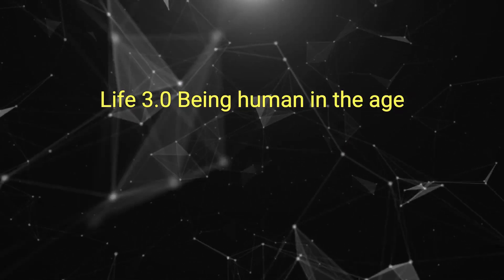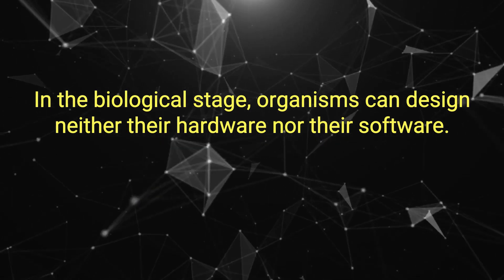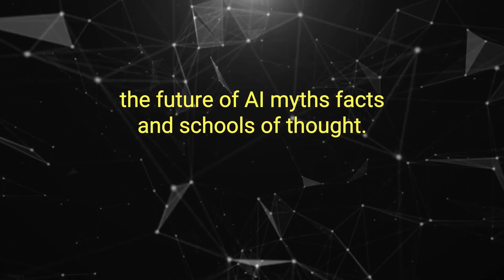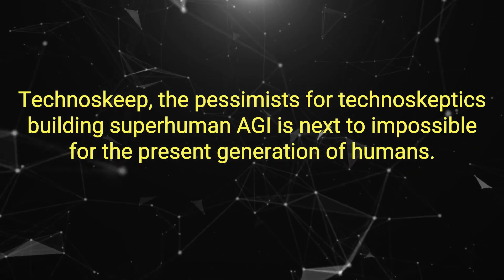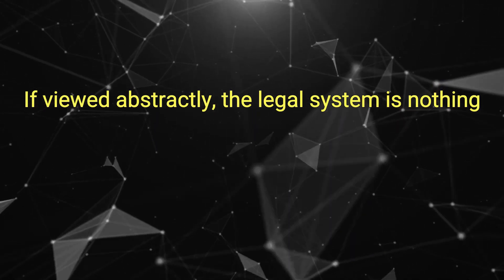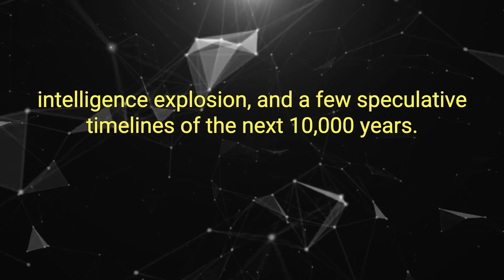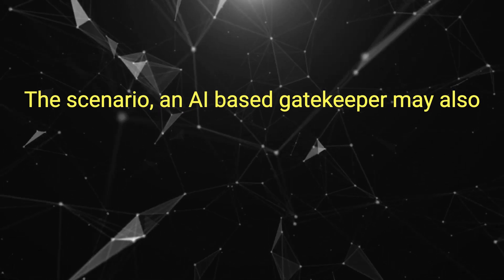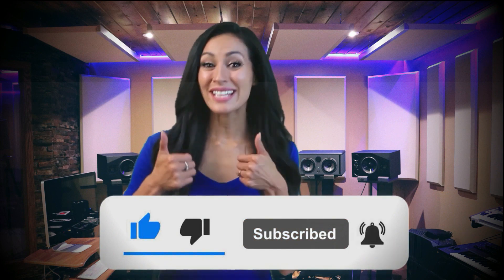Life 3.0 Best Audiobook Summary by Max Tegmark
Life 3.0: Being Human in the Age of Artificial Intelligence by Max Tegmark - Free Audiobook Summary and Review

How will artificial intelligence affect crime, war, justice, jobs, society, and our very sense of being human? The rise of AI has the potential to transform our future more than any other technology - and there's nobody better qualified or situated to explore that future than Max Tegmark, an MIT professor who's helped mainstream research on how to keep AI beneficial.

How can we grow our prosperity through automation without leaving people lacking income or purpose? What career advice should we give today's kids? How can we make future AI systems more robust so that they do what we want without crashing, malfunctioning, or getting hacked? Should we fear an arms race in lethal autonomous weapons? Will machines eventually outsmart us at all tasks, replacing humans on the job market and perhaps altogether? Will AI help life flourish like never before or give us more power than we can handle?

What sort of future do you want? This book empowers you to join what may be the most important conversation of our time. It doesn't shy away from the full range of viewpoints or from the most controversial issues - from superintelligence to meaning, consciousness, and the ultimate physical limits on life in the cosmos.

Great book. Must read for all interested in the future.
This is an a sweeping book about things related to technology and the human condition. I liked the chapters on Goals and Consciousness at the very end. Consciousness is a hard problem to solve by science. I sometimes take the other view ... that Consciousness is primary and all technology and the world emerge from Consciousness.

I liked the epilogue of the book even better. He talks about the Puerto Rico and Asilomar conferences about the future of Artificial Intelligence. They published something like a manifesto for beneficial AI. Their Future of Life Institute is a promising vehicle to help AI research flourish. He calls for 'Mindful Optimism' regarding life in the age of AI.

A must read for anyone curious about the future. I stumbled upon this book by chance, and am very glad for it.

Did you love our upload of Life 3.0: Being Human in the Age of Artificial Intelligence by Max Tegmark- Free Audiobook Summary and Review? You may want to listen to our previous audiobooks: